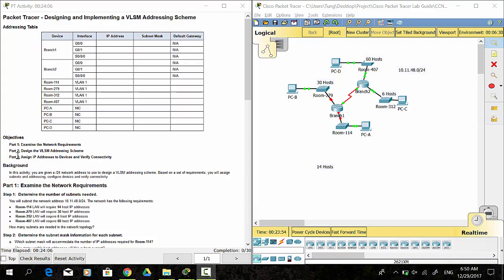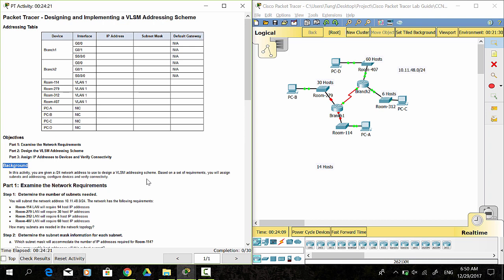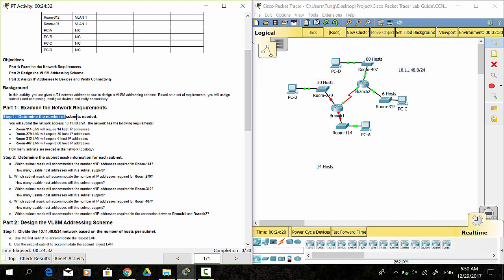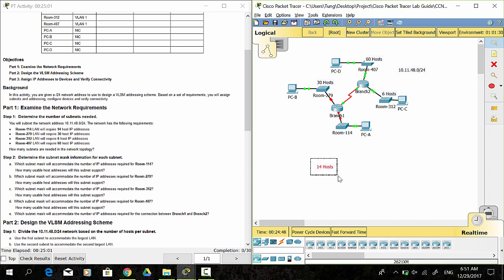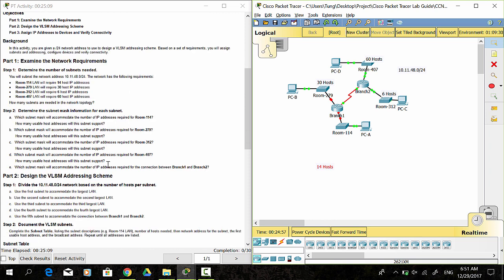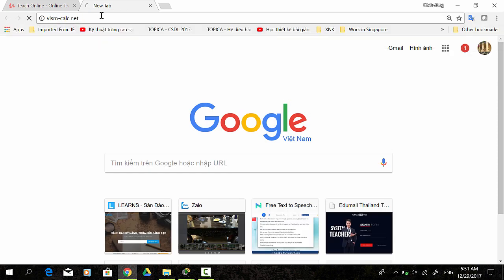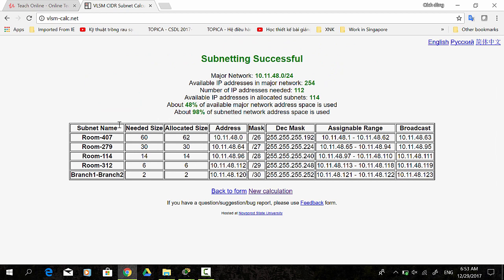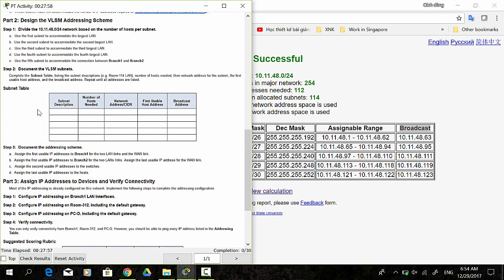[CCNA v6] Packet Tracer 8.2.1.4 Designing and Implementing a VLSM addressing scheme